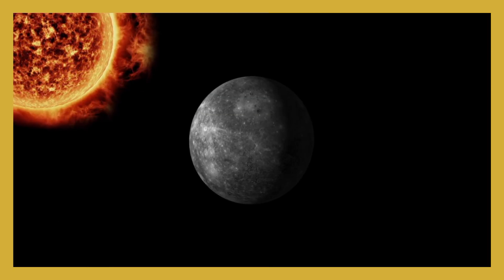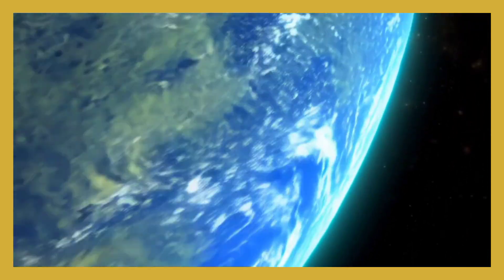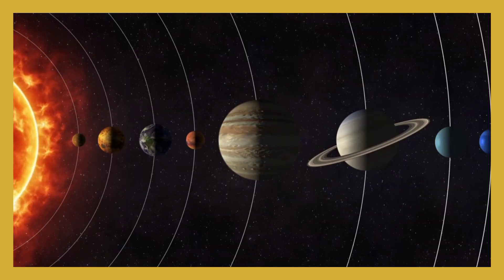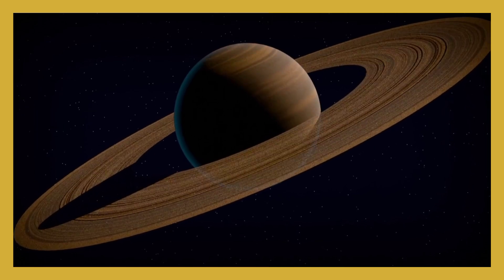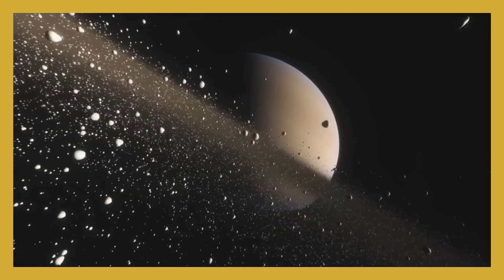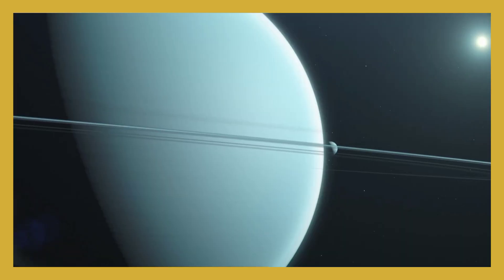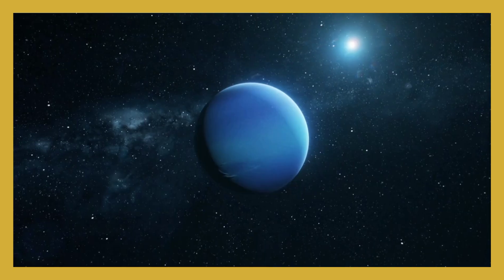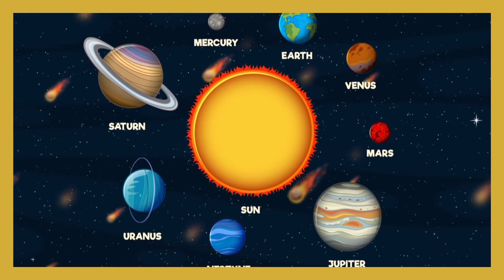Meet All 8 Planets |Solar System Song |Sun and Planets Introduce Themselves in Simple Rhyme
🌟 Title:

"Meet the Planets – Fun Solar System Song for Kids!"

📝 Description:

Let’s fly through space and meet every planet one by one! 🚀🌍 In this fun and easy planet song, each planet introduces itself with simple rhymes and cool facts. From Mercury’s speed to Neptune’s windy storms, kids will love learning about the solar system in a playful and musical way.

Perfect for preschoolers and young learners – this video makes science exciting and memorable! 🌞🪐🎵